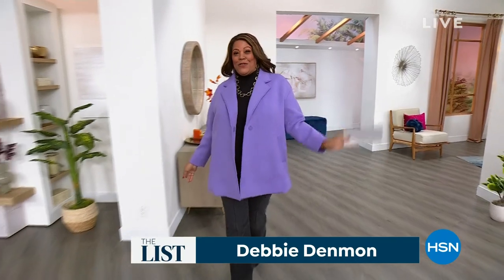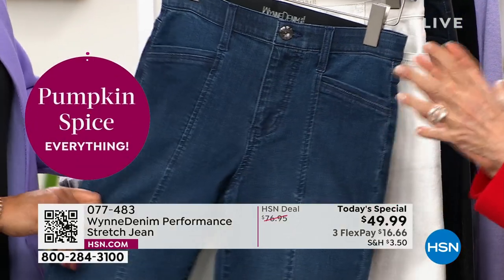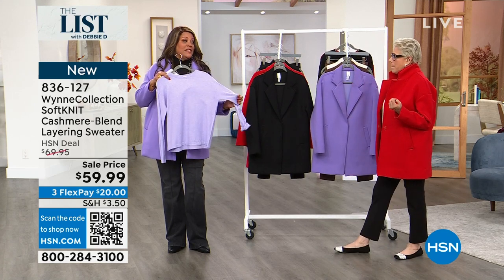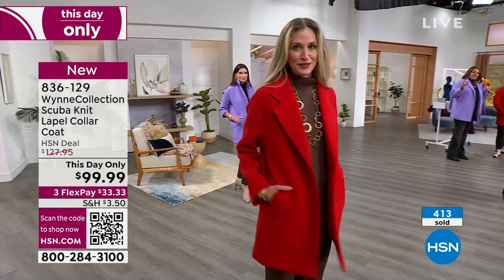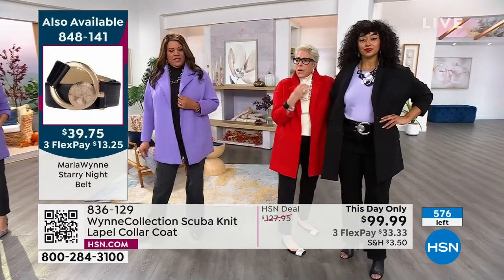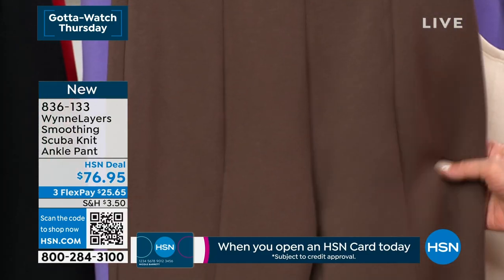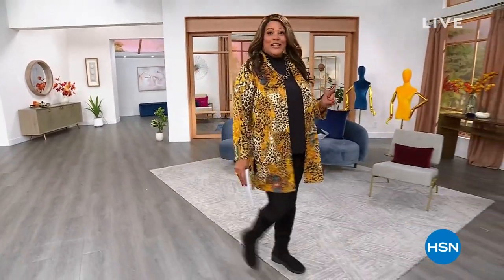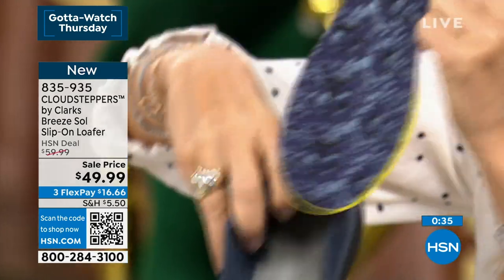HSN | The List with Debbie D 09.07.2023 - 09 PM